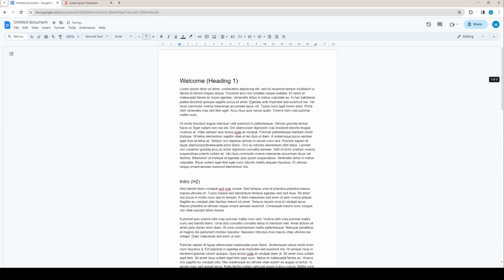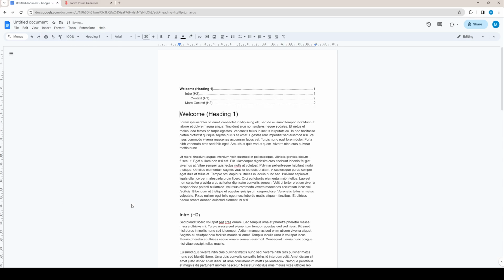How to Make Table of Contents Google Docs [Quick Tutorial]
Learn how to add table of contents in Google Docs by watching this simple guide.